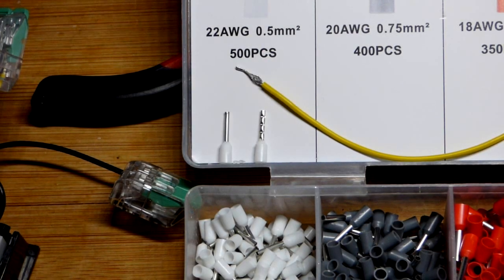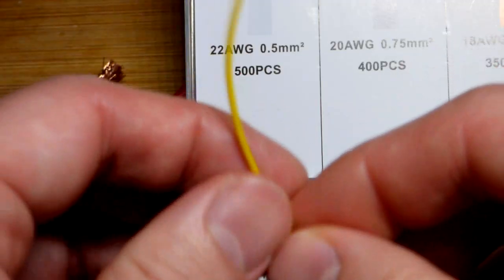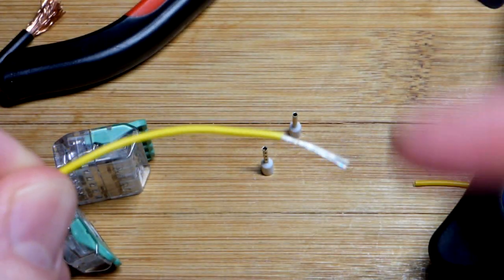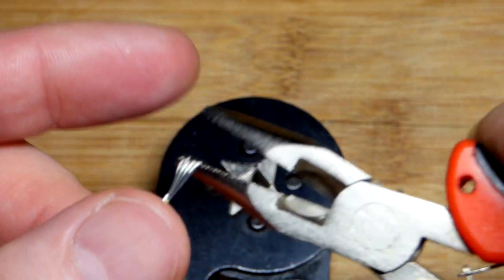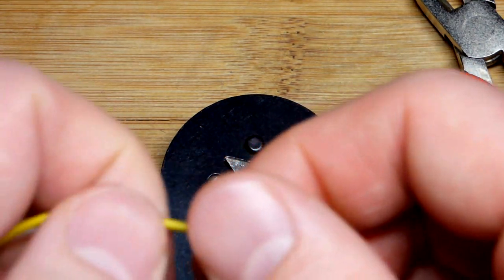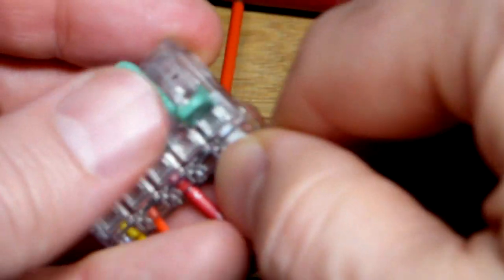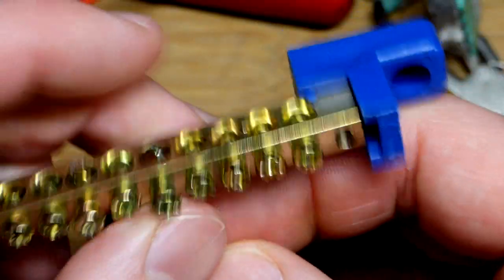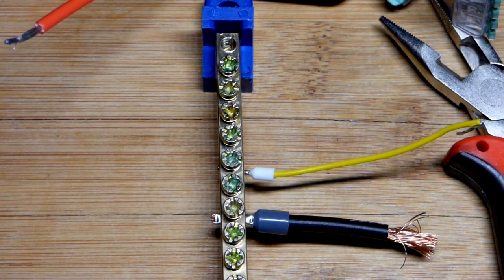Testing If Folding Small Wire Will Work With A Larger Ferrule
meter shown in video. Americans should check out one or more of those links before making any purchases. There's no extra cost to you.